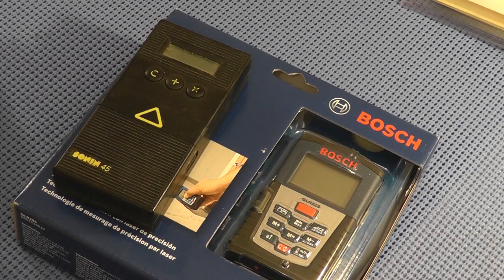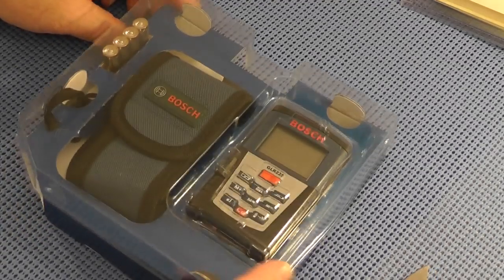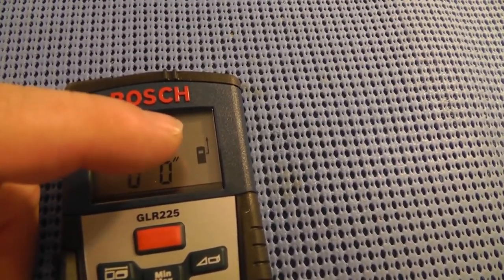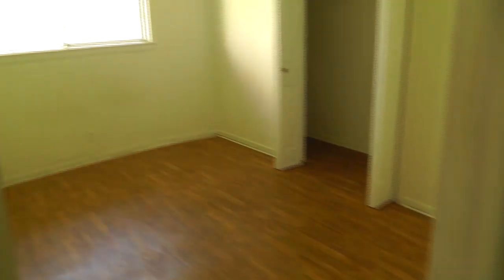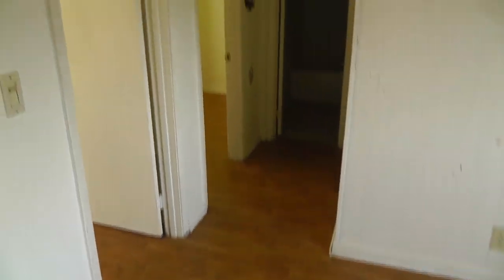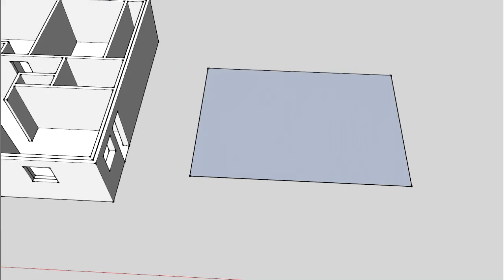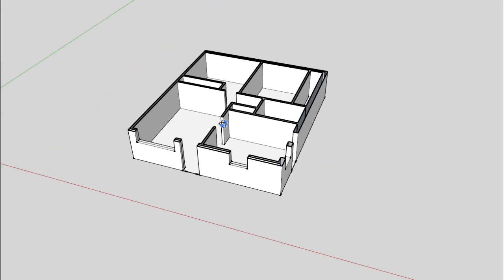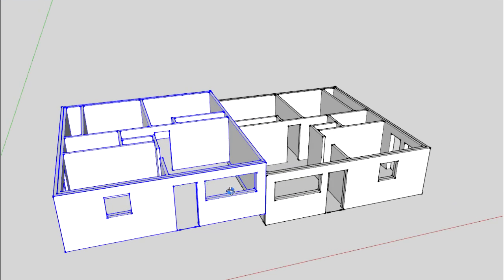The BOSCH GLR225 Laser Distance Measurer and Design-Build Example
This video is a little long so I have provided an index for your convenience.
00:00  The few and the proud start here :)
05:06  On the job use of the BOSCH GLR225
09:17  Inputting dimensions into SketchUp
13:24  Final thoughts

I needed a new measuring tool so I upgraded to laser technology from my old Sonin 45.   In this video I talk briefly about the features then head out to a job to show an example of how I use the BOSCH GLR225.  I then show how I use these dimensions to draw the as-built drawings.  I then wrap up the video with some final thoughts.